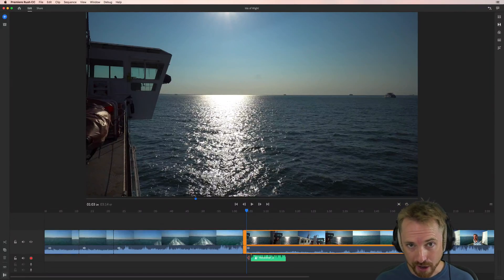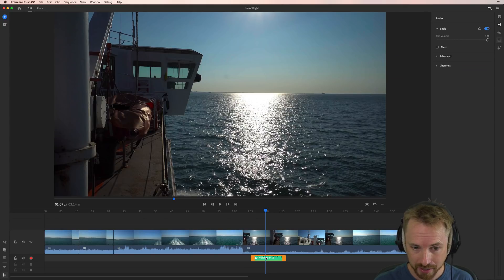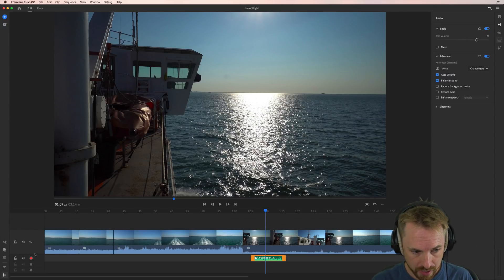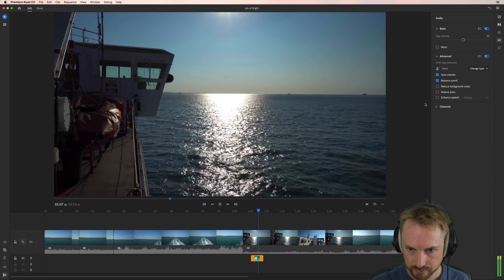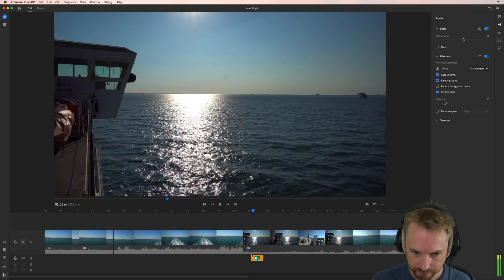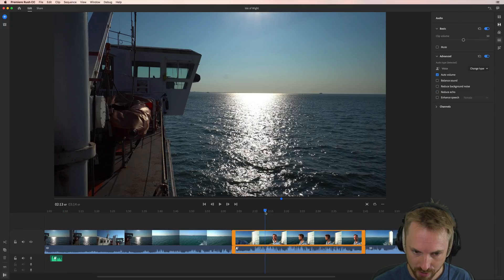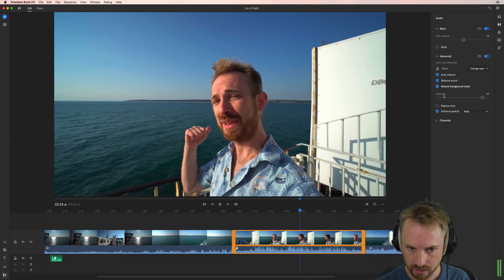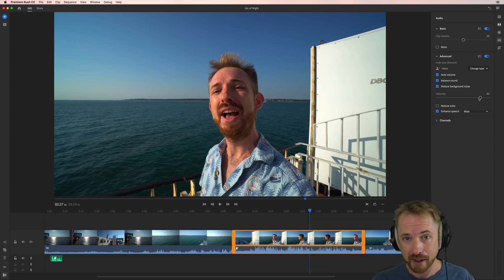Adobe Premiere Rush CC Audio Editing